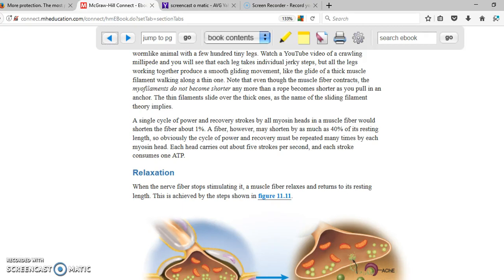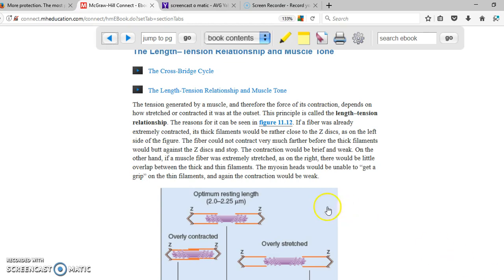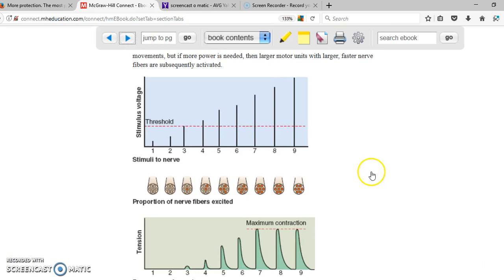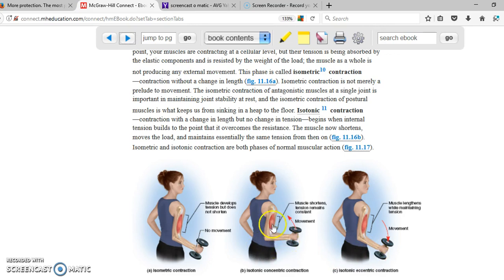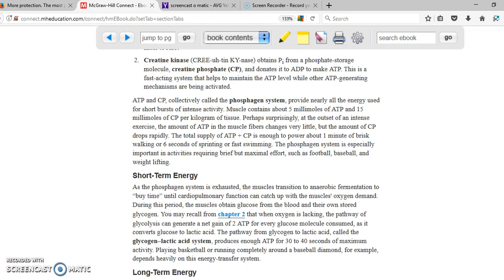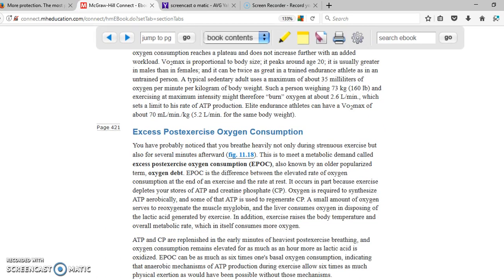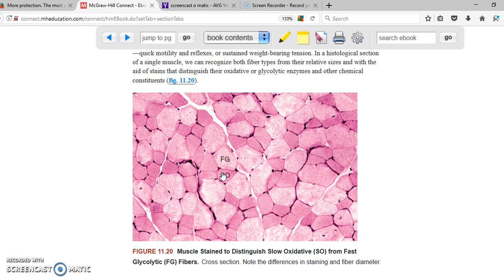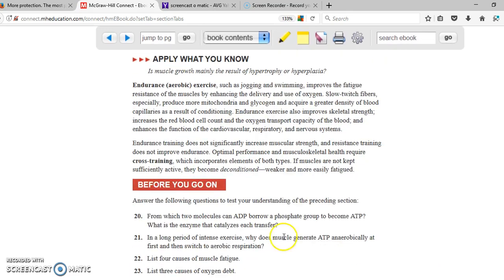Ch 11 muscle tissue V19